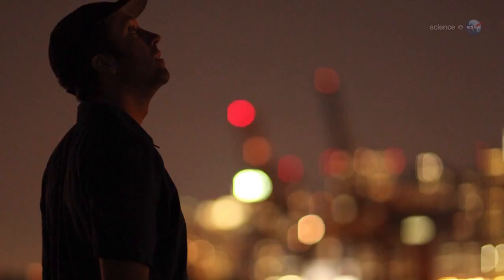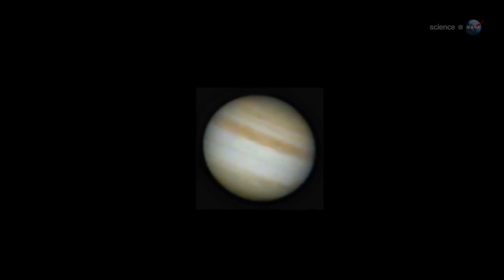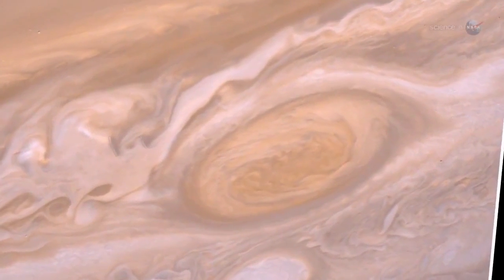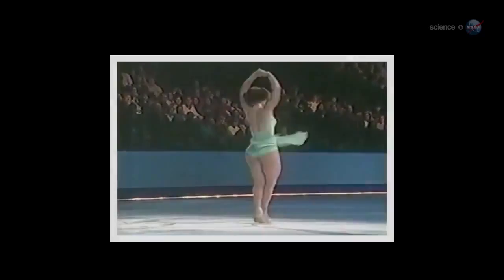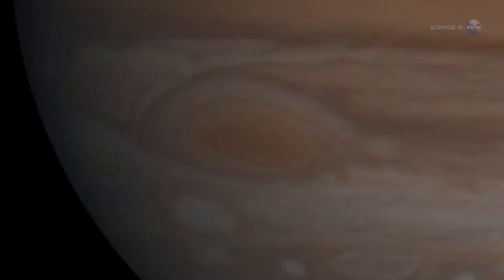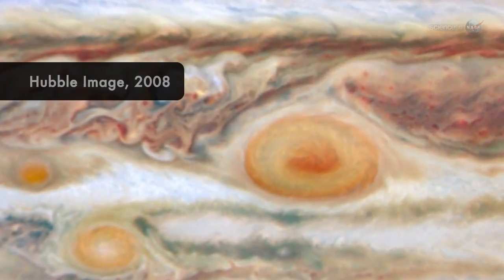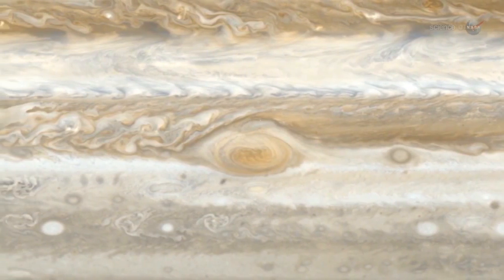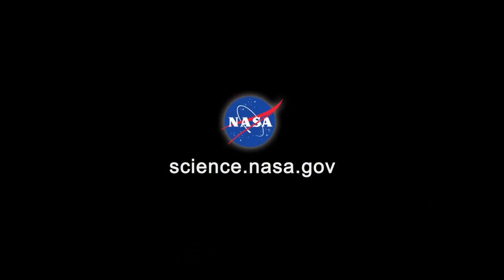Excellent Christmas Sky Show is Coming December 25, 2012 | NASA Space Science HD Video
- the moon and the planet Jupiter will make an excellent pair in the overhead skies during the Christmas holidays. Please rate and comment, thanks!